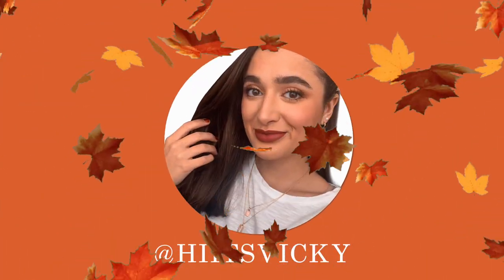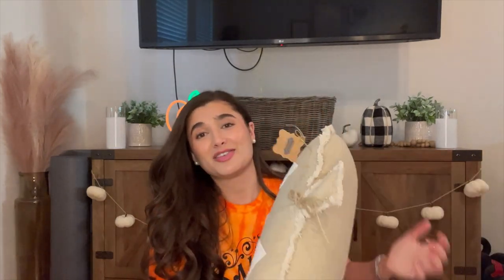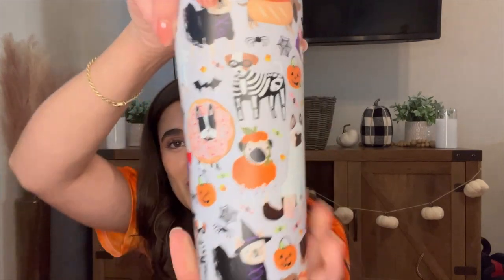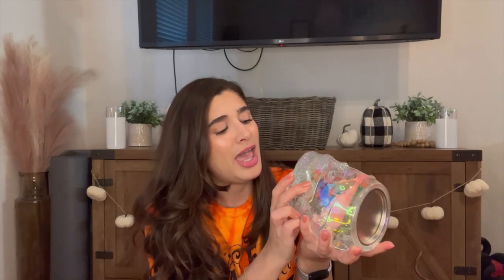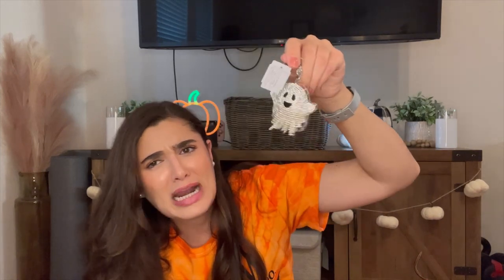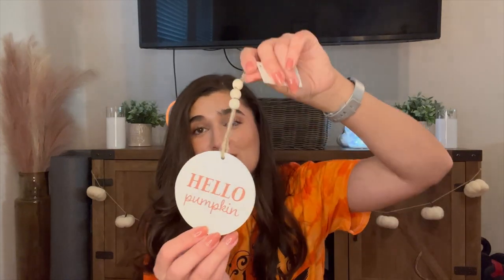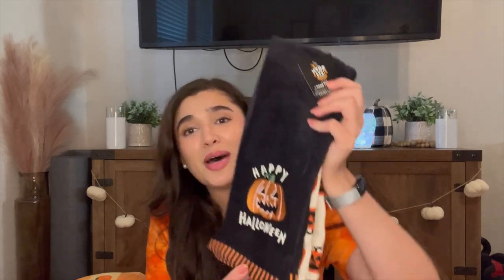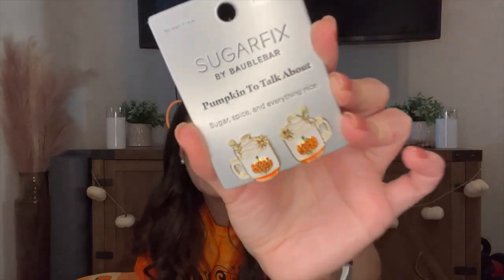COLLECTIVE FALL & HALLOWEEN DECOR HAUL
Hi everybody! Today I’m bringing you a collective Fall & Halloween Decor Haul. Hope you enjoy!

Fall Decor List on Amazon